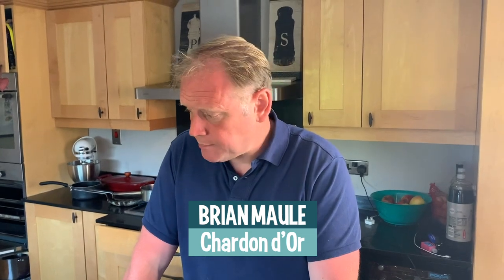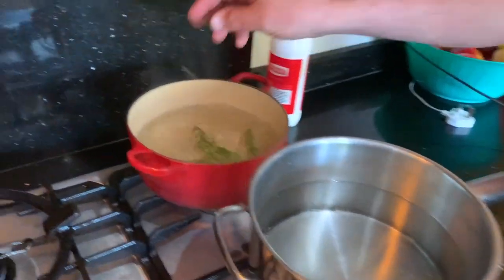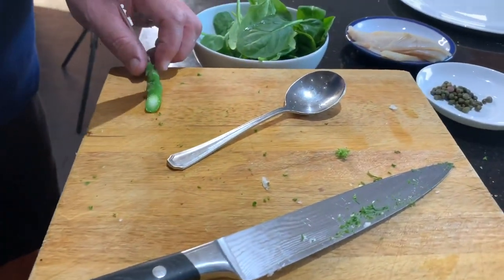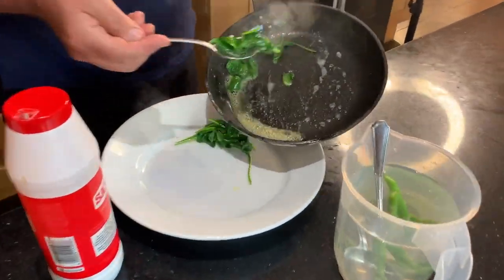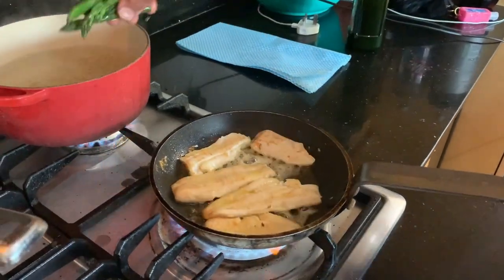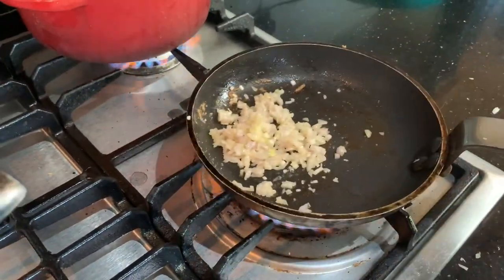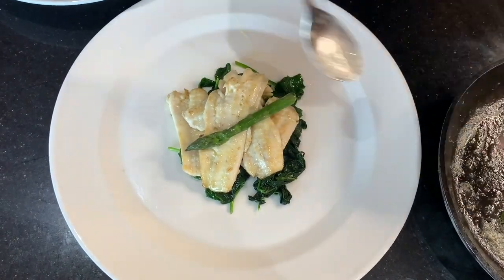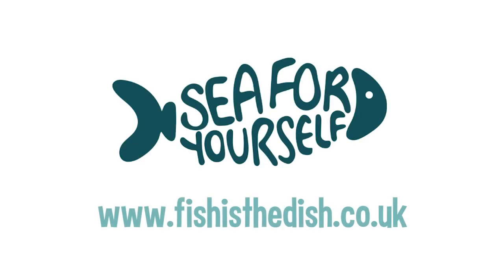Sea For Yourself Campaign | Brian Maule Pan Fried Plaice Recipe | Le Chardon D'or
Check out this delicious plaice recipe from Glasgow based Brian Maule at Le Chardon d'Or Restaurant. Brian created this super simple dish using a Morrisons Fish Box which contains superb UK caught seafood so we can support the local industry while enjoying something tasty 🐟🍴SeaForYourself